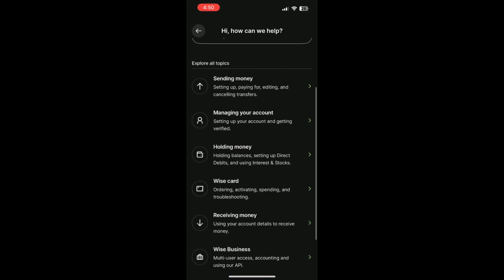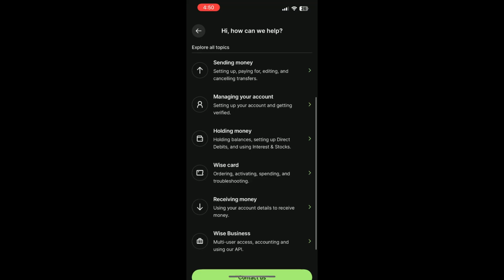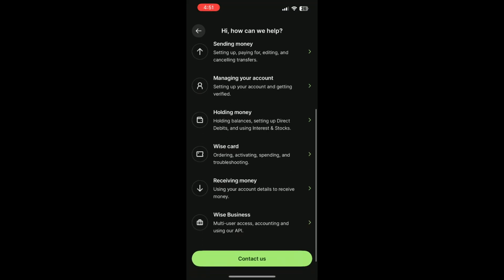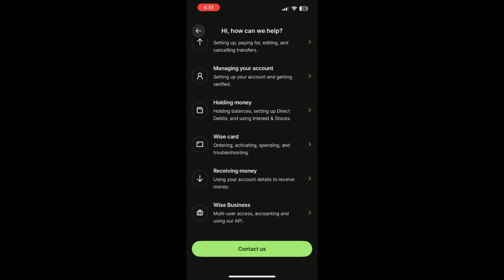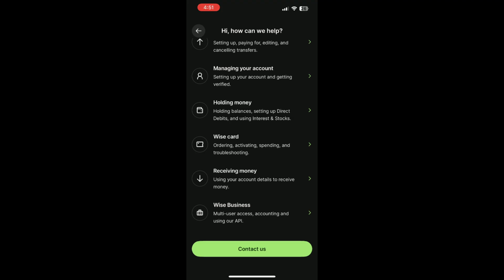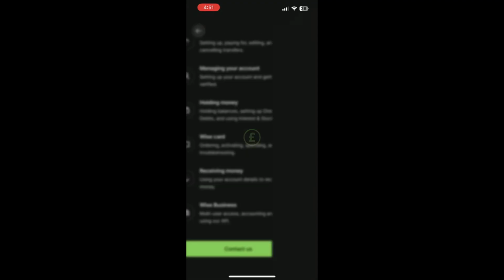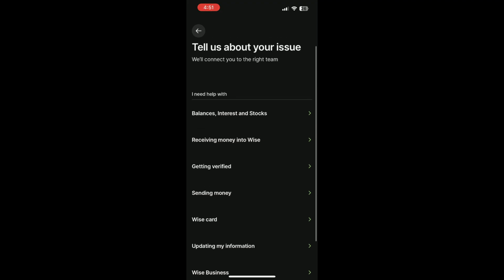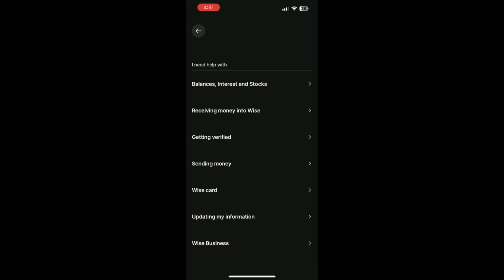How to contact Wise customer support [2026 Full Guide]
In this video, I will show you how to contact Wise customer support from the app step by step. You will learn how to find the Help section, how to get support for a specific transfer or issue, and how to reach Wise through in-app chat or email.

This Wise customer support tutorial will cover:
✅ How to contact Wise customer support from the app
✅ How to log in and open your Wise profile or account menu
✅ How to find and tap Help, Support, or Get Help on Wise
✅ How to browse common topics and FAQs in the Wise help section
✅ How to find a specific transfer and tap Get Help With This Transfer
✅ How to use the search bar to find help for your specific issue
✅ How to access in-app chat or email support depending on your region
✅ How to write a clear message to Wise support and send your request
✅ How to track and receive replies from Wise inside the app or by email

By the end of this video, you will understand how to contact Wise customer support from the app, even if you are a complete beginner. You will see exactly how to navigate the help section and reach a support agent through the fastest available channel for your region.

If you are asking how to contact Wise support or how to get help with a transfer or issue on Wise, this video is for you. I will also explain how to get support for a specific transaction directly from your activity, because knowing this helps you get faster and more accurate assistance by giving Wise support the right context from the start.

Wise is one of the world's leading international money transfer platforms, trusted by millions of users globally for fast and low cost cross border payments.

If you have any questions after watching this Wise tutorial, ask me in the comments below and I'll reply to you personally!